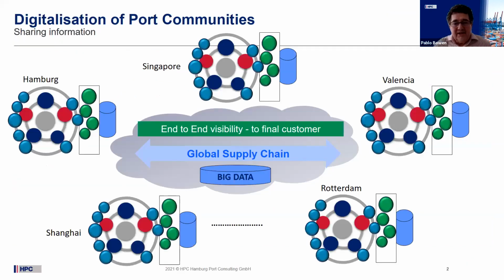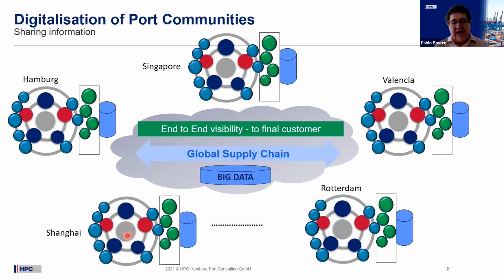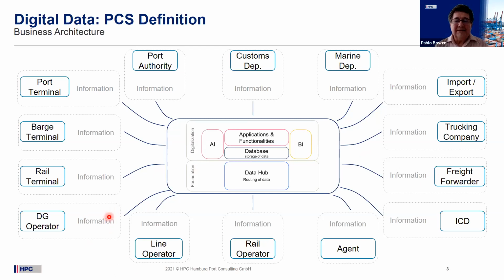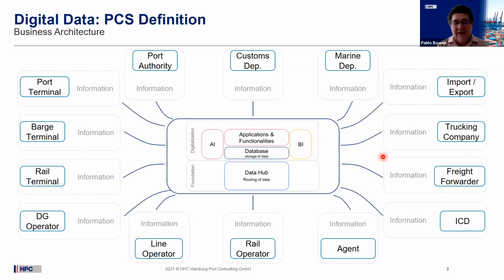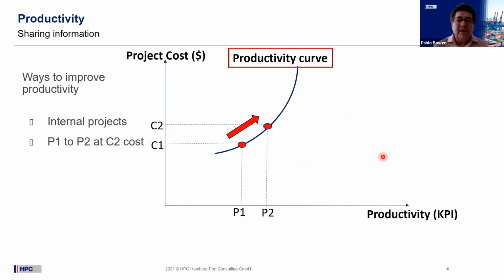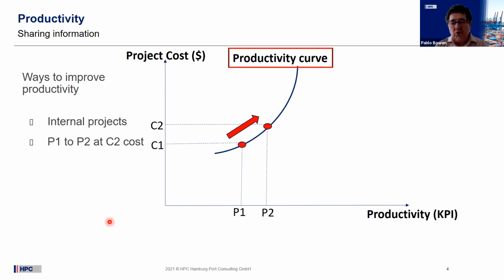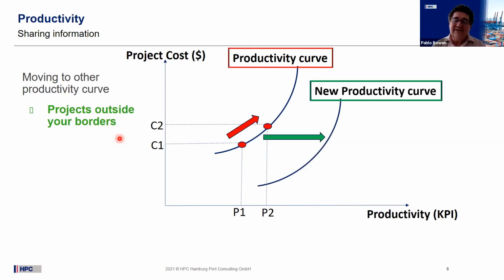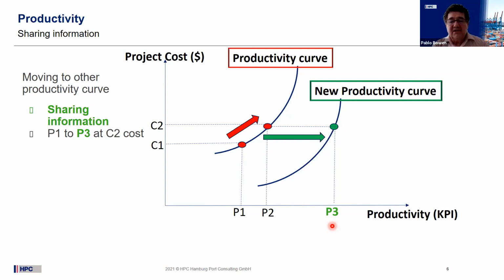05 - Pablo BOWEN, Associate Partner, HPC Hamburg Port Consulting, Germany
Applied Port Integration - Terminal Optimisation utilising Digitalisation, Automation and Interconnectivity

Watch Our Panelists as we Discuss Strategies Implemented by Ports And Terminals Operators in Capitalising Opportunities Through Port Technology, Digitalisation And Smart Port Integration